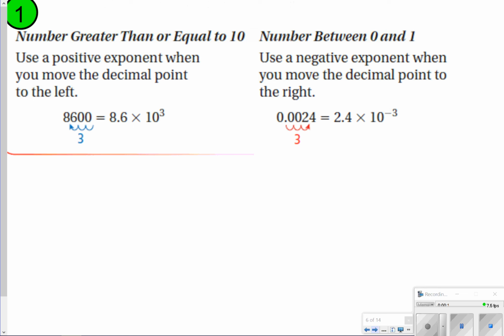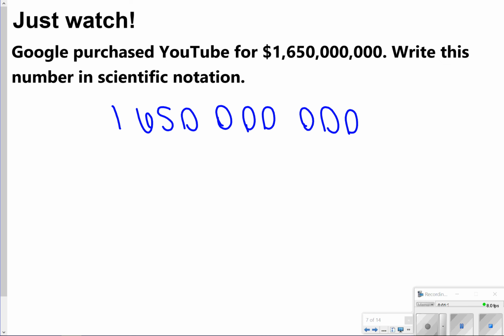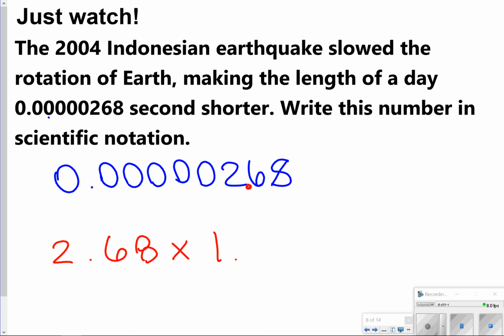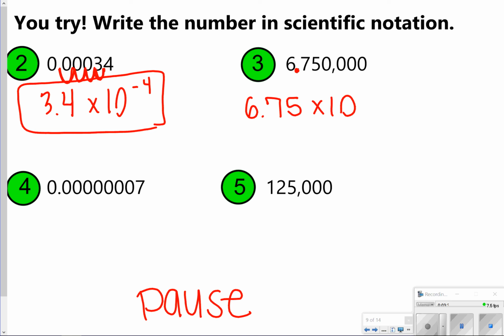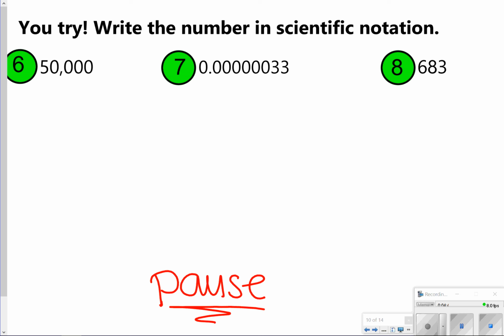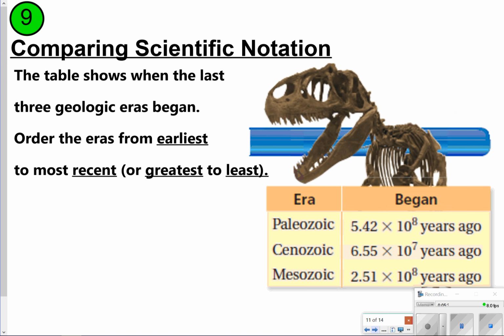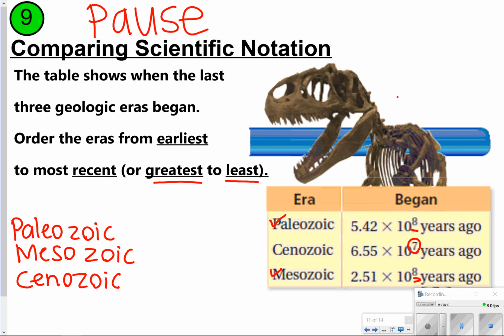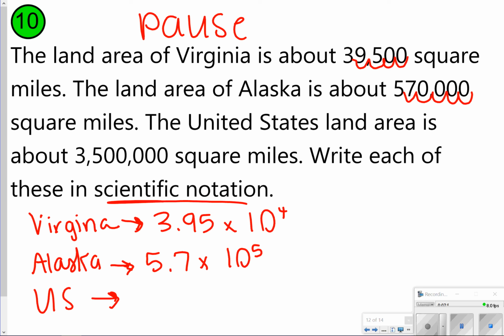16.6 Writing Scientific Notation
Learn how to write from standard form to scientific notation with two simple steps!